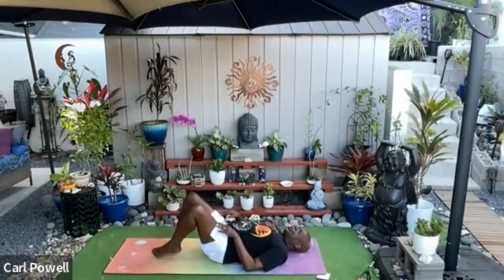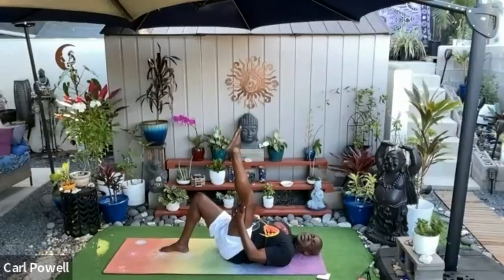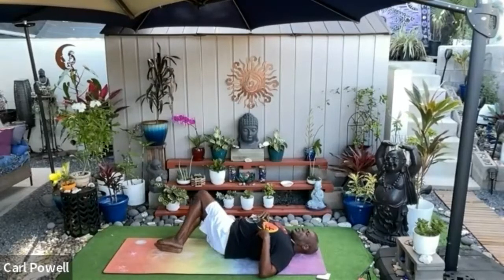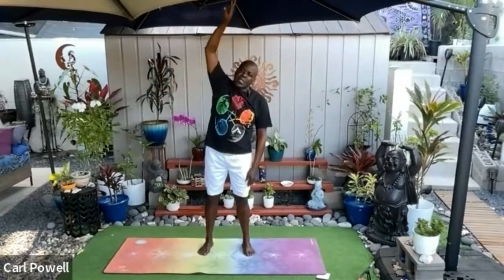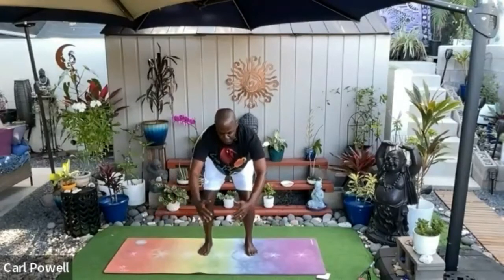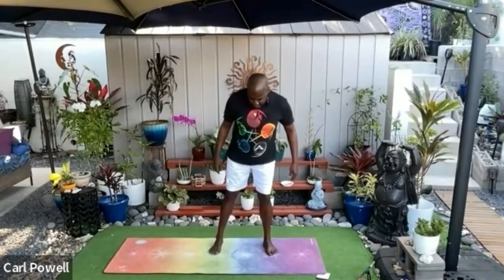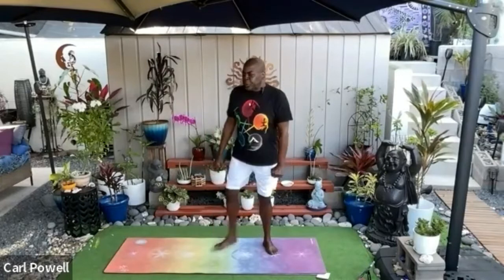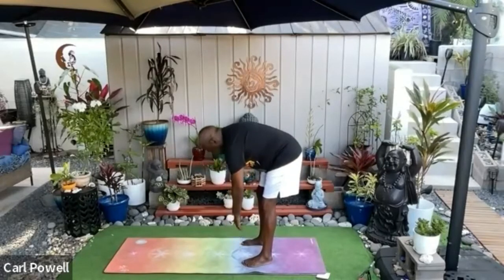Emotional Freedom Tapping and Yoga with Carl Powell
Join Carl for a special Yoga class. He incorporates Qigong, Yoga and Emotional Freedom Tapping.